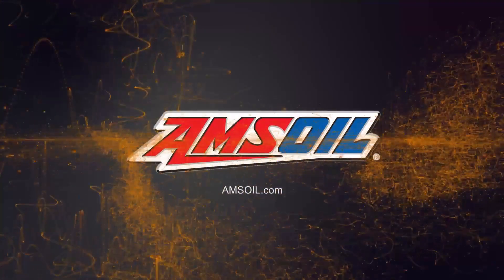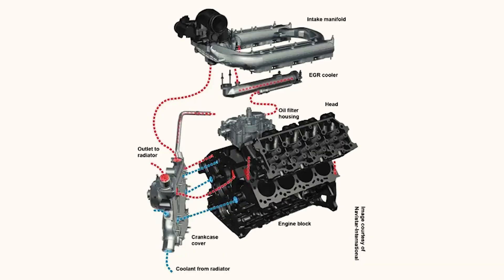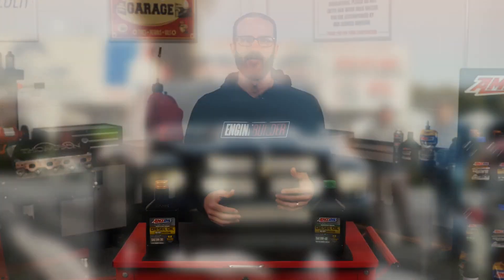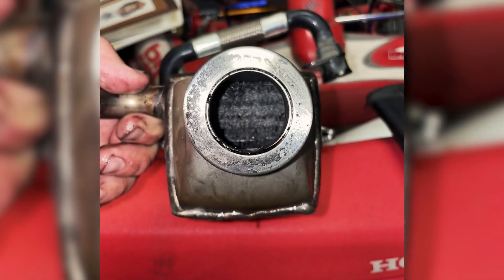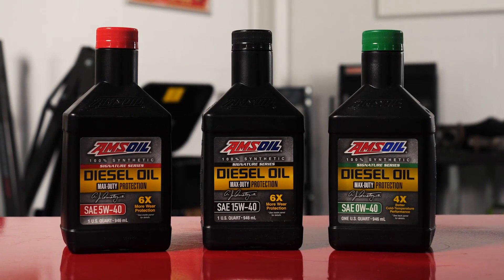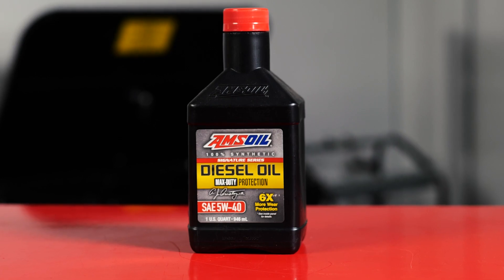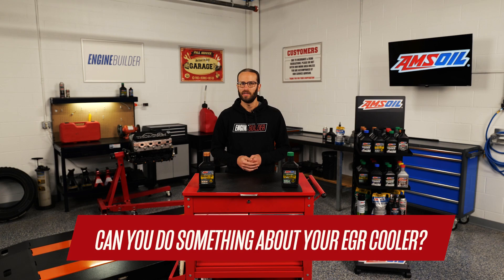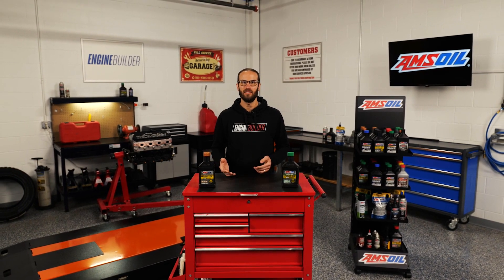Your EGR Cooler Will Fail – Here's Why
In this episode of AMSOIL Garage we discuss the EGR Cooler, an emissions device that reroutes exhaust gases back through the engine to be burned a second time. This device sounds like a good idea, but it can cause issues for your engine, and due to the environment the EGR Cooler is placed within, the device itself can fail for numerous reasons. We tell you what you need to know to better protect the EGR and your engine in this episode.